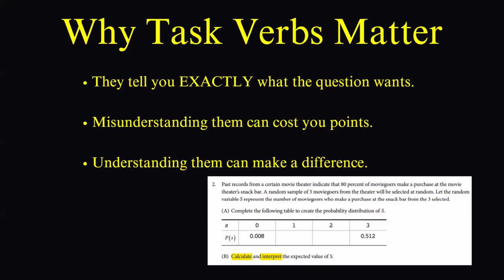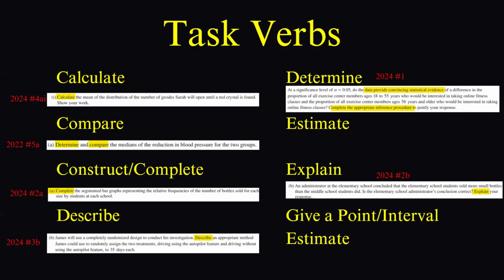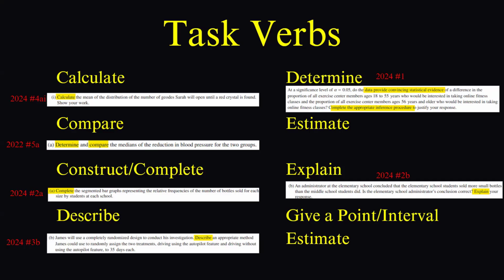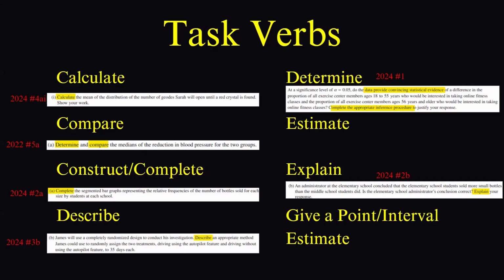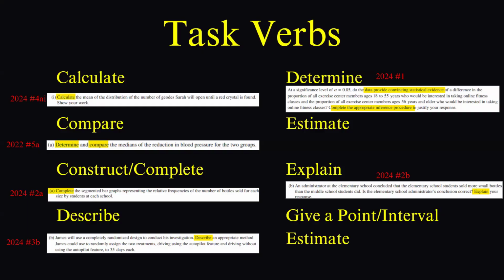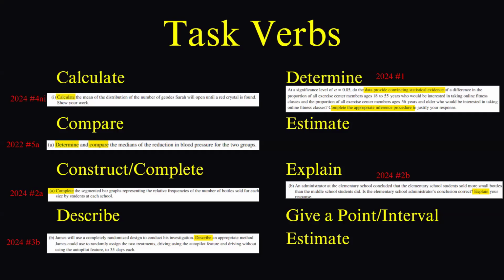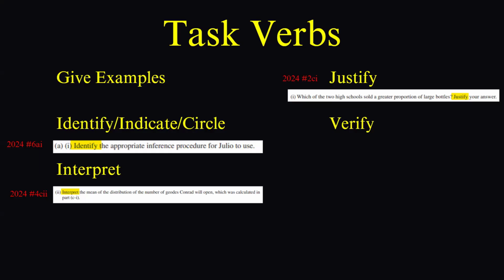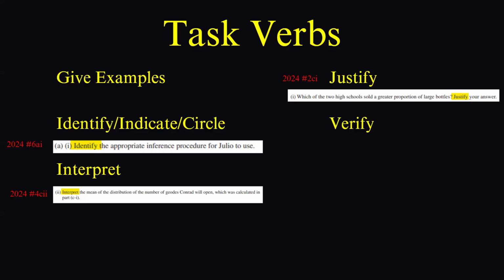How to 🛑 STOP Losing Points on the AP Statistics FRQs ✅ | Task Verbs Explained (Boost Your Score)